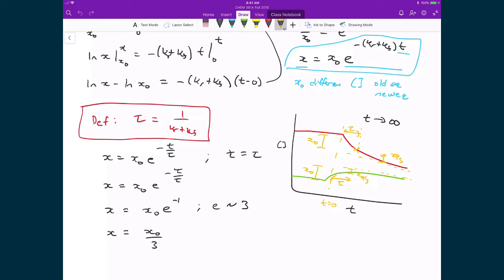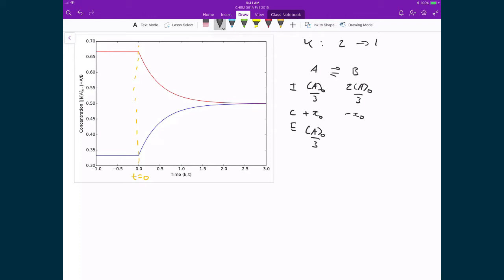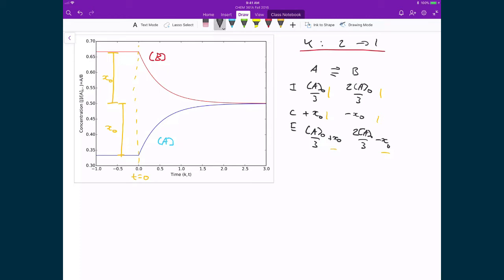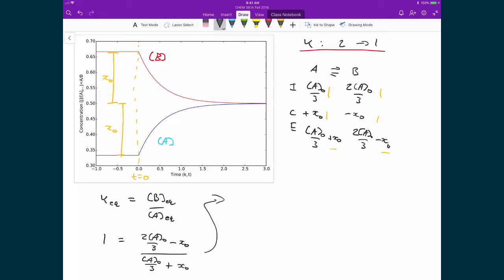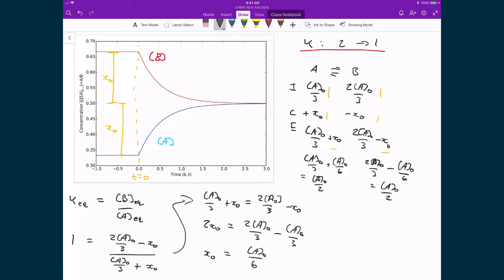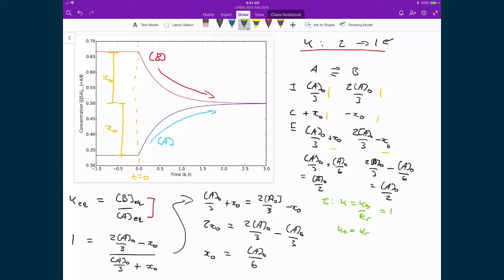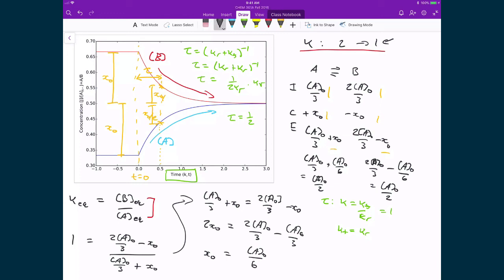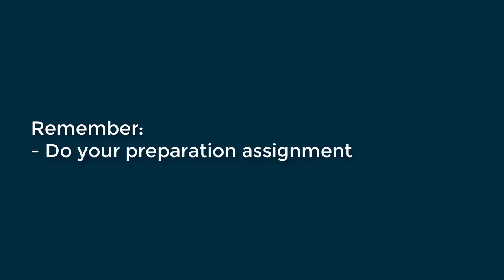Lecture 17 (6 of 6) - Quantifying Tau and Concentrations